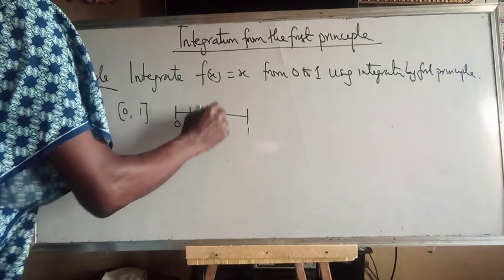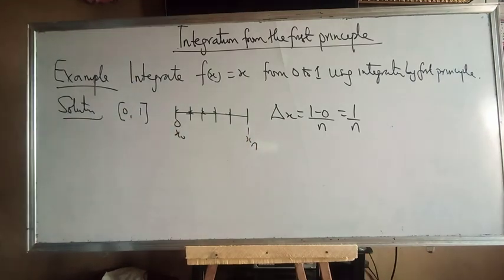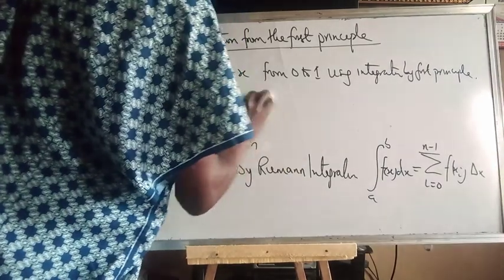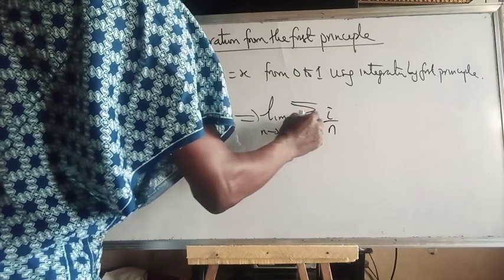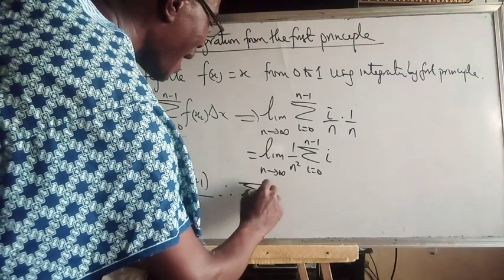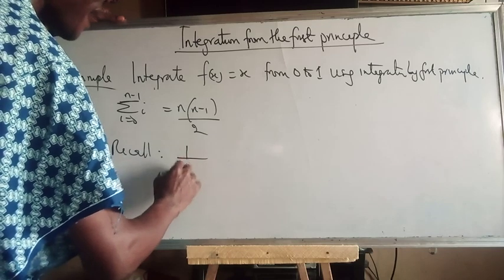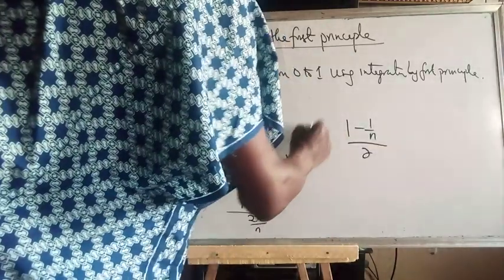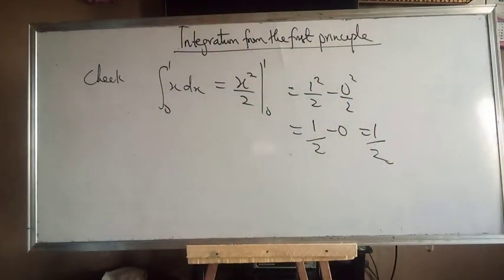How to integrate functions using first principle approach#education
In this tutorial, you’ll learn how to integrate functions using the first principle approach, a foundational concept in integral calculus. We break down the basic integration techniques and show you step-by-step how to apply the limit definition of an integral to find the area under a curve without using standard formulas.

This video is perfect for calculus beginners who want to understand integration by first principles and how it connects to the concept of accumulation and area. Whether you’re in high school or university, this first principle of integration method builds a strong conceptual base in calculus.

What you’ll learn:

What is integration by first principles?

How to derive integrals from the definition

How first principles connect to definite and indefinite integrals

0:45 - What is the first principle of integration?
2:30 - Limit definition of an integral explained
4:00 - Example: Integrating f(x) = x
6:15 - Final tips for mastering integration basics